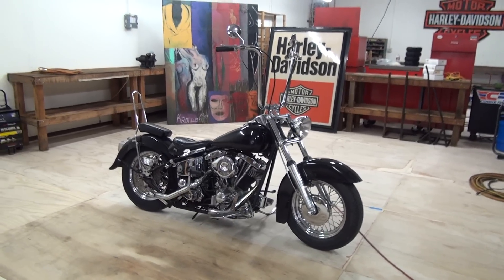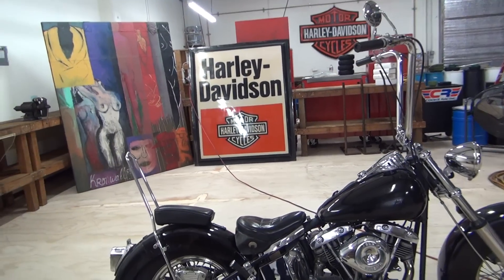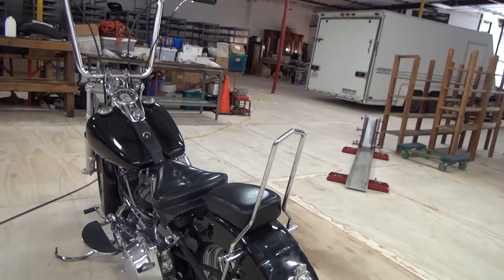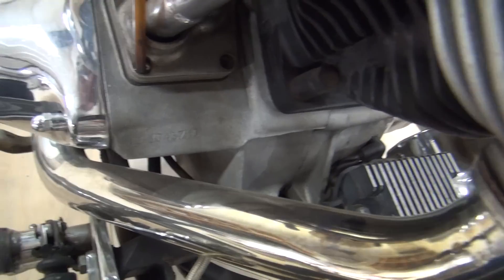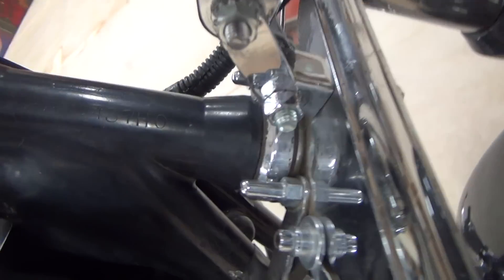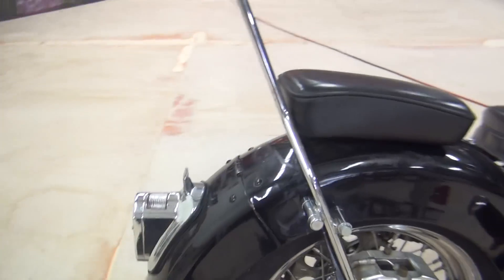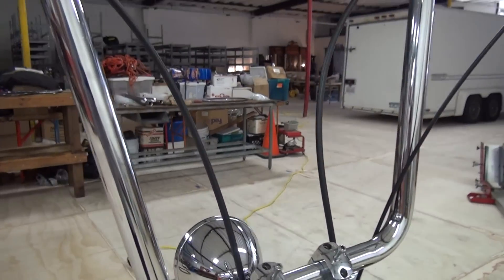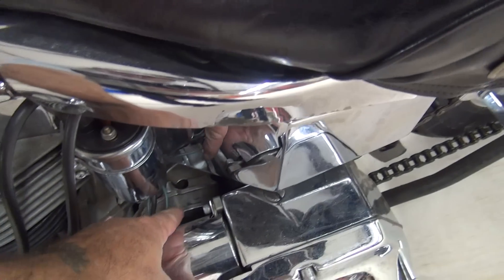Hunting Harleys, 1970 FLH ridgid